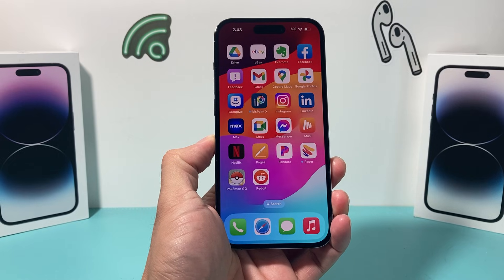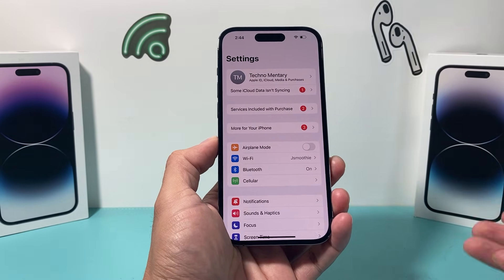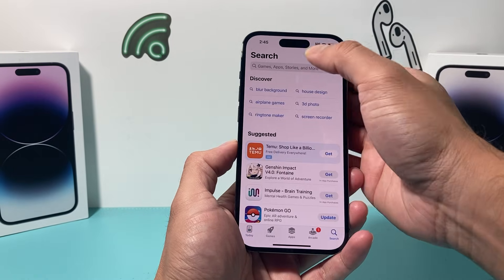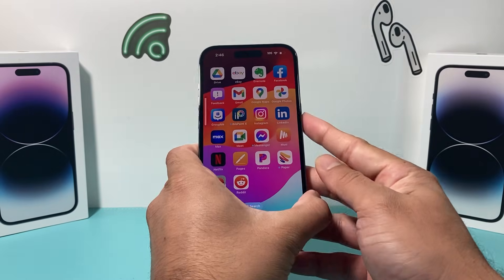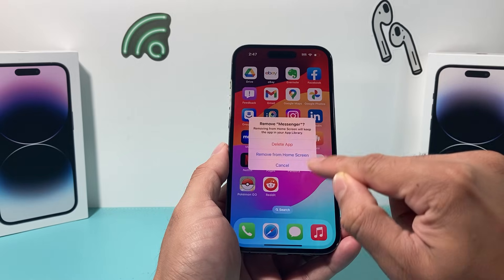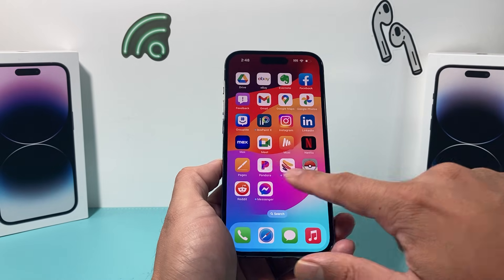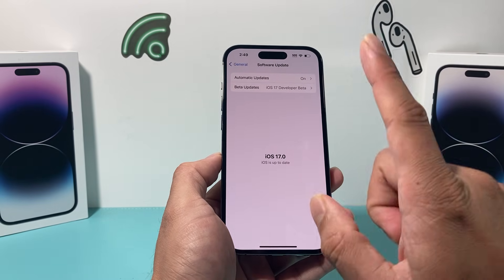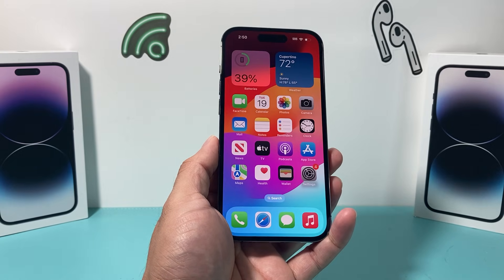How to Fix Facebook Messenger Not Working on iPhone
After iOS 17 update, some users experienced Facebook Messenger app not working. After any update, some apps may not work correctly or require few troubleshooting steps to fix them. In this video we walk you though step by step guide on how to fix FB Messenger not working on your iPhone or Android.